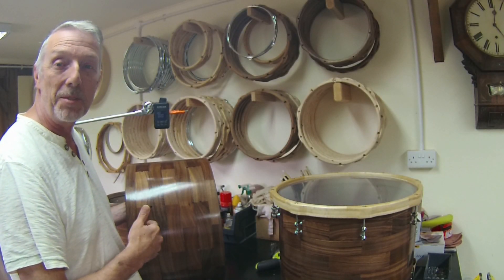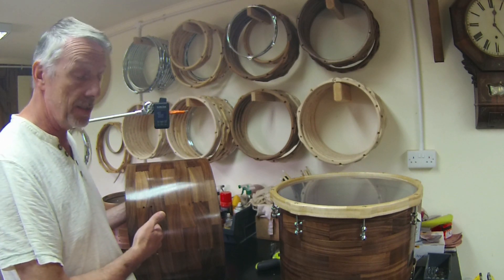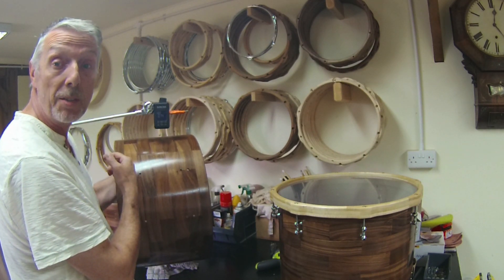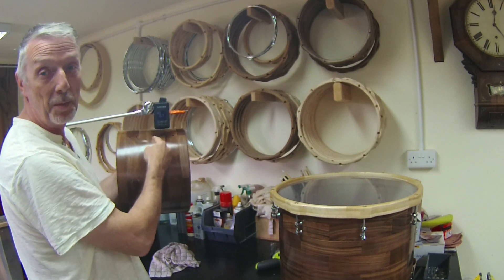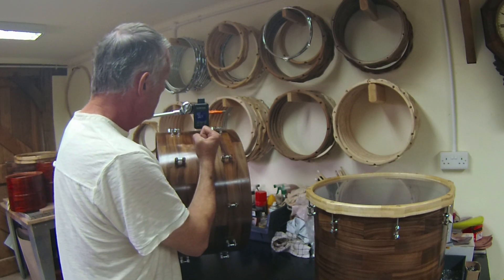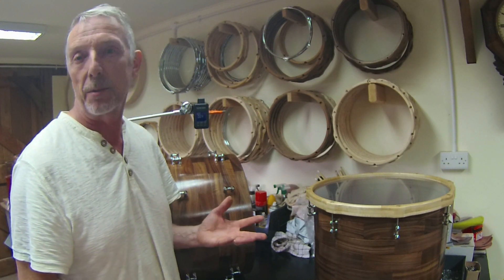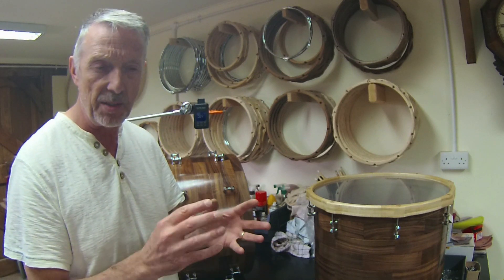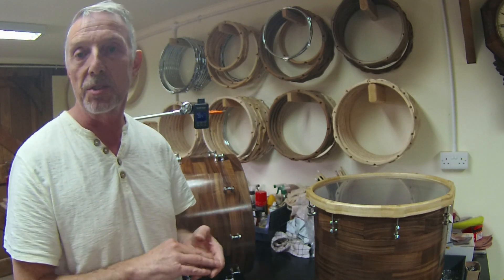Drum shell fundamental frequencies test - adding hardware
Headphones / good speakers = essential.  Select HD1080P for best audio.
Further description in the video, but essentially, the more hardware mass you add to a shell, the lower the fundamental frequency of the instrument.  This can be as much as one whole octave when a lot of mass is added.  Not that relevant to the user - more to clear up speculation around this subject.  Shell fundamental frequencies are useful however, when selecting from a large number of shells to make up a set.  Drums don't resonate as individual components, they resonate as a whole.  The more mass you add to a shell, the more input is needed to excite the drum structure, & for that structure to influence the resultant sound.  How the drum builder balances the various design elements dictates the end result.  Individual specifications, in isolation, are close to meaningless.